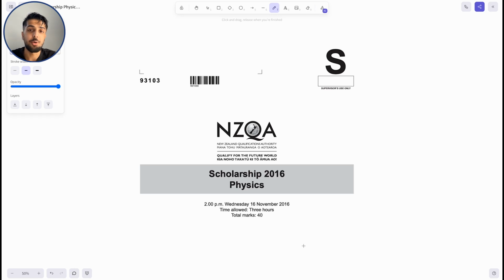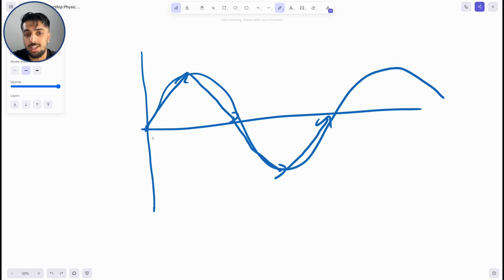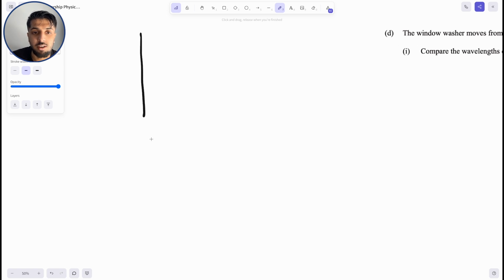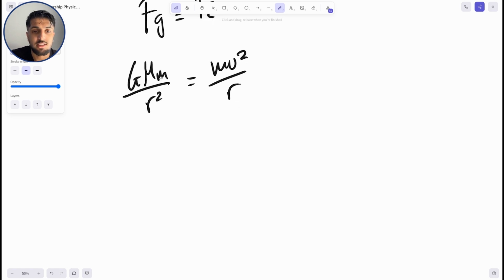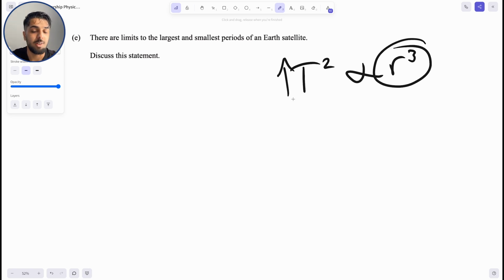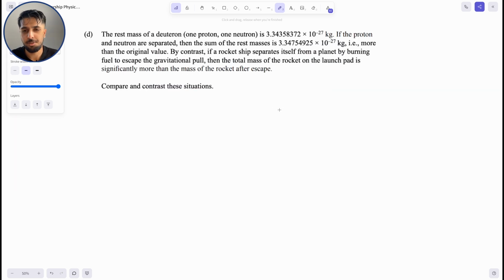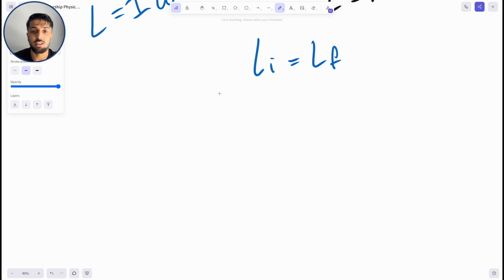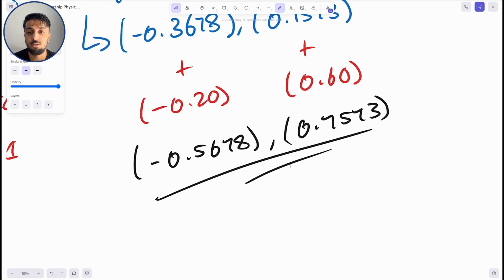2016 NCEA Scholarship Physics Exam Walkthrough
In this video we will be going through the 2016 Scholarship Physics Exam.

TIMESTAMPS:
0:00 - Intro
0:04 - Q1(a)
2:35 - Q1(b)
4:14 - Q1(c)
7:11 - Q1(d)
9:19 - Q2(a)
10:27 - Q2(b)
11:53 - Q2(c)
16:03 - Q2(d)(i)
21:36 - Q2(d)(ii)
22:59 - Q3(a)
24:04 - Q3(b)
27:04 - Q3(c)
29:50 - Q3(d)
31:56 - Q3(e)
32:52 - Q4(a)
34:30 - Q4(b)
38:56 - Q4(c)
40:33 - Q4(d)
41:45 - Q5(a)
44:25 - Q5(b)
46:36 - Q5(c)
49:28 - Q5(d)